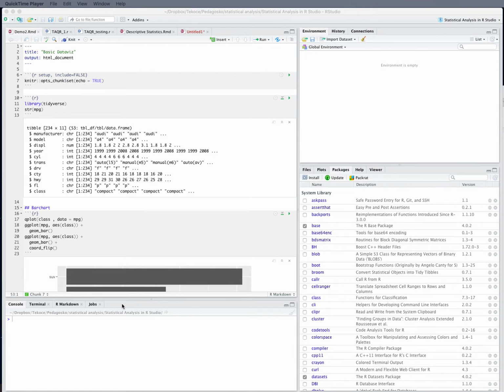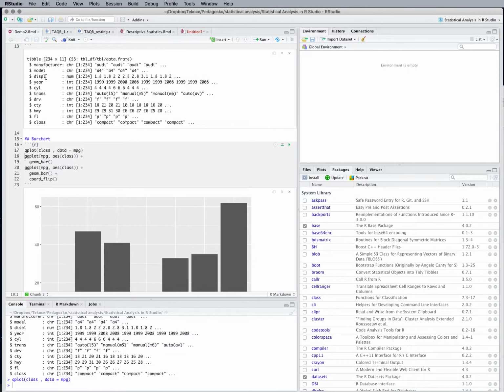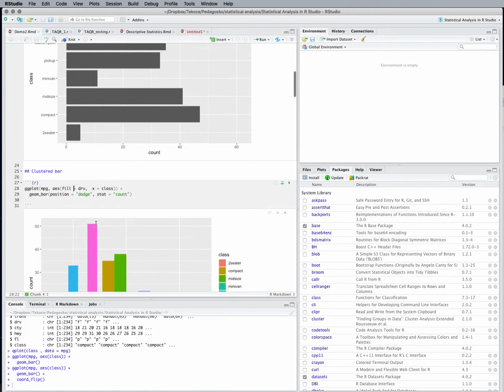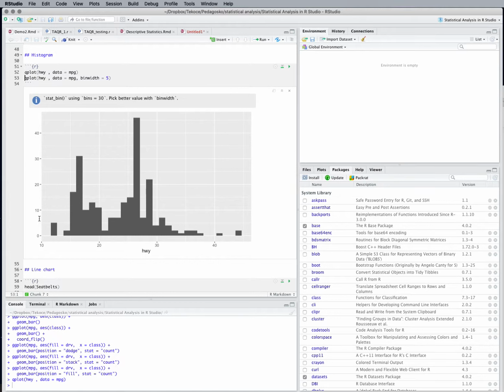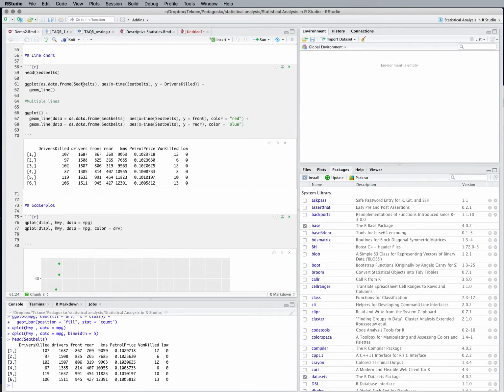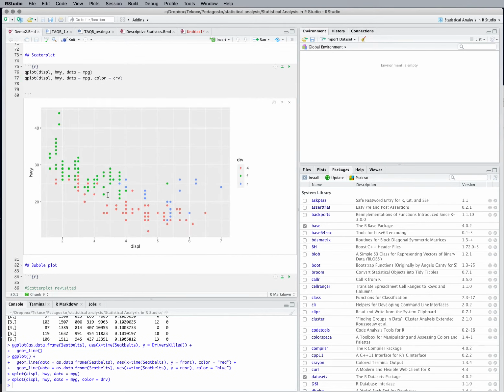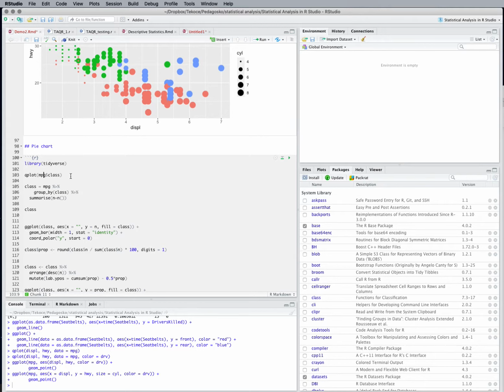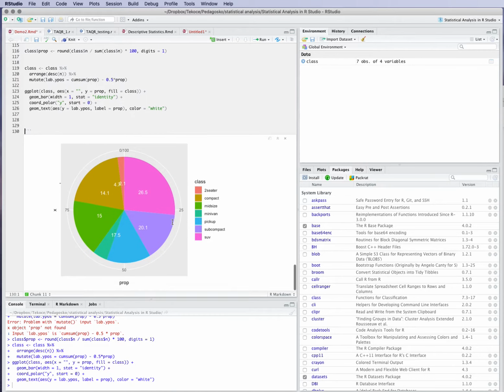Basic Data Vizualization WIth ggplot2 in R